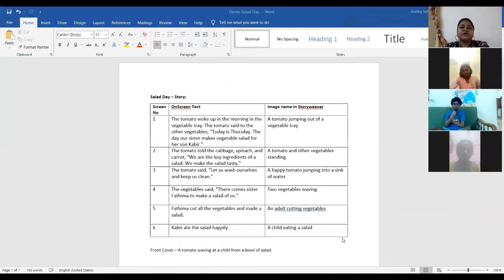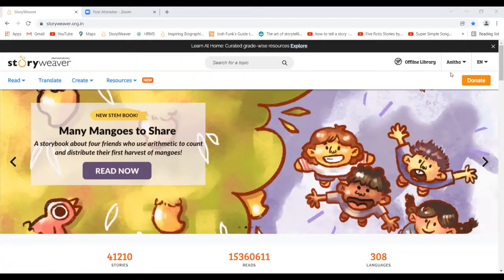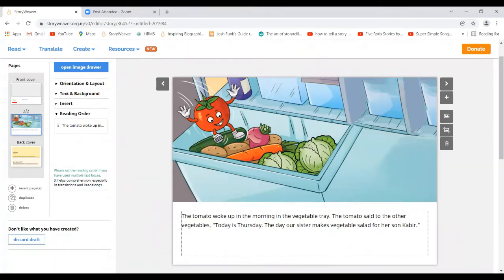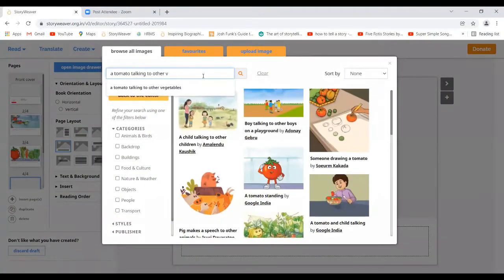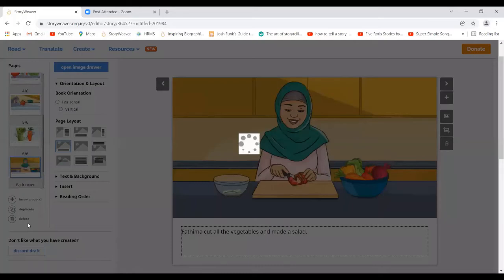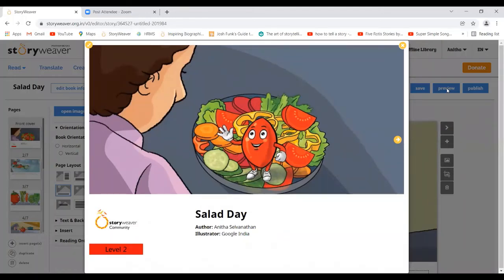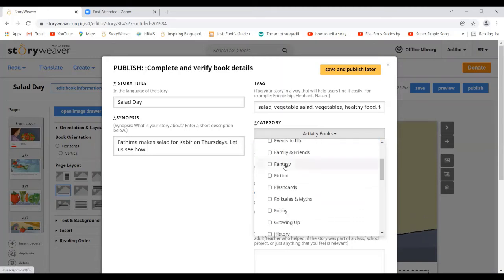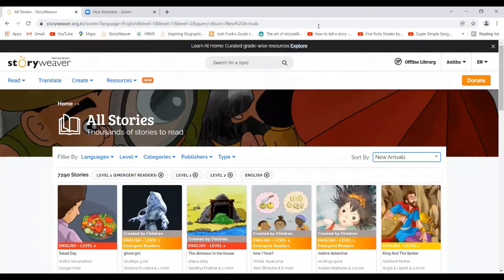How to Create and Publish a Picture Book in StoryWeaver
Hi Everyone - This video shows a live demo of how to create and publish a story in your name in the StoryWeaver Website.